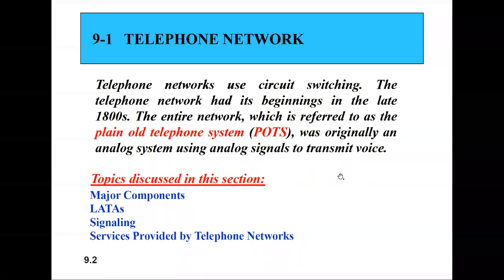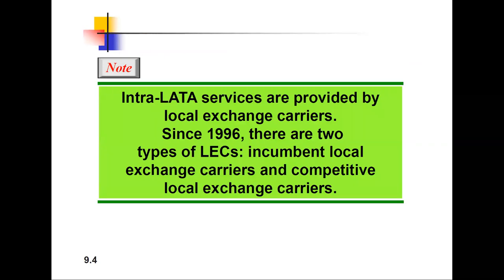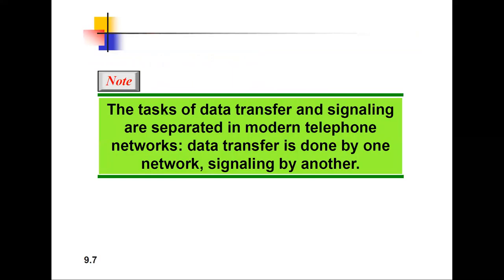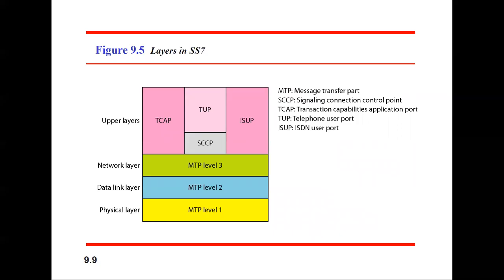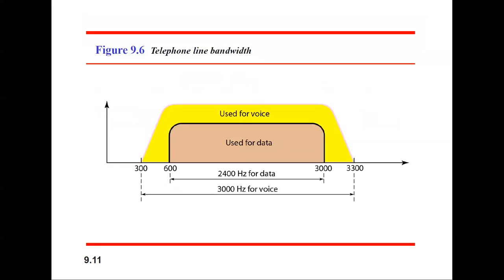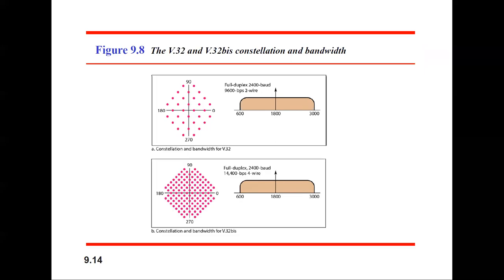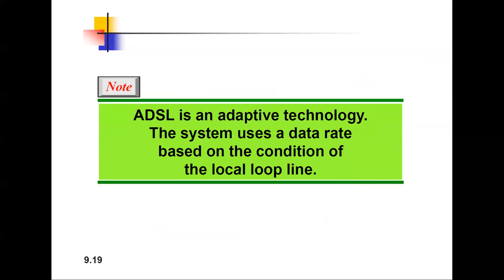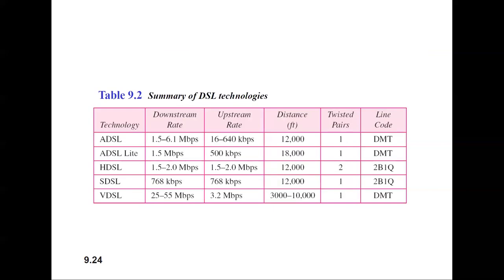networktech. lecture 11-12